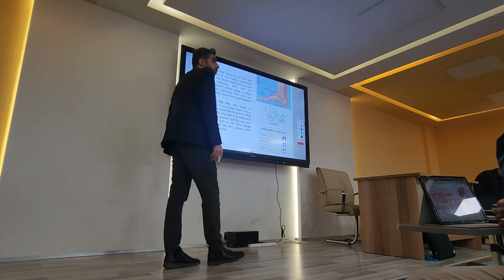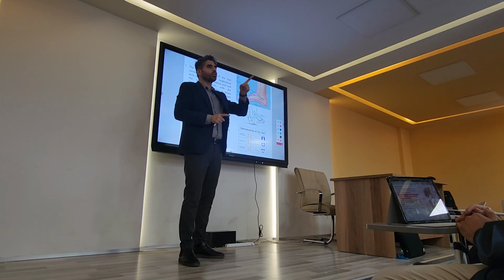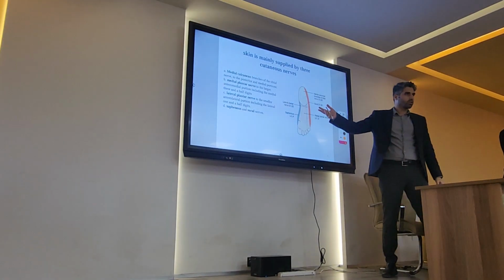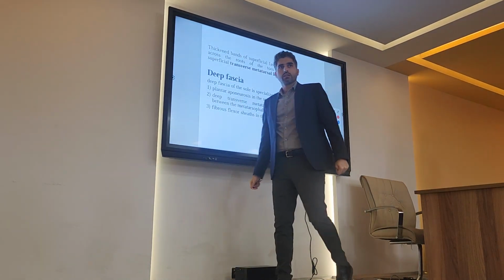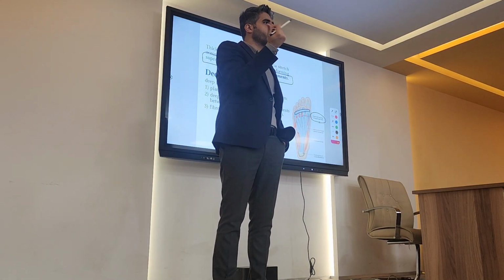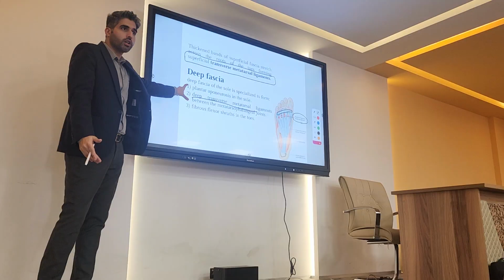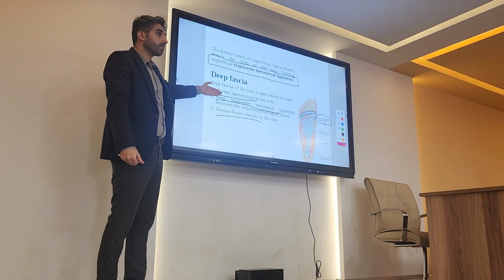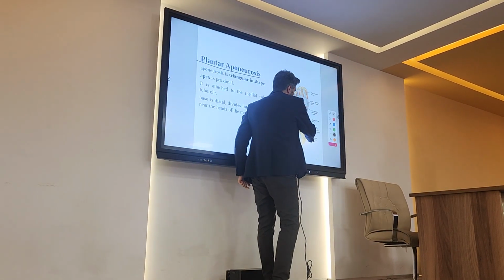١٥ أبريل، ٢٠٢٥